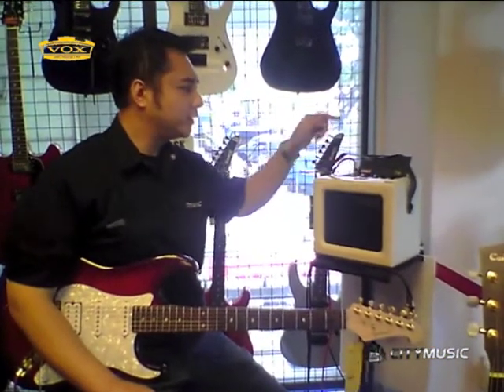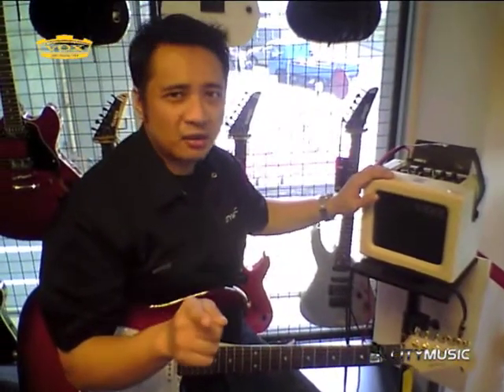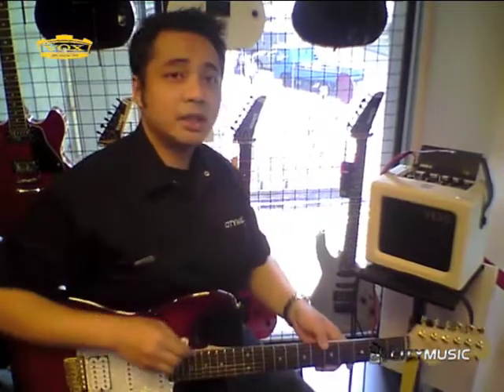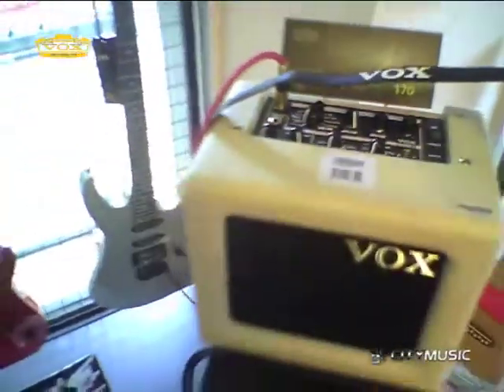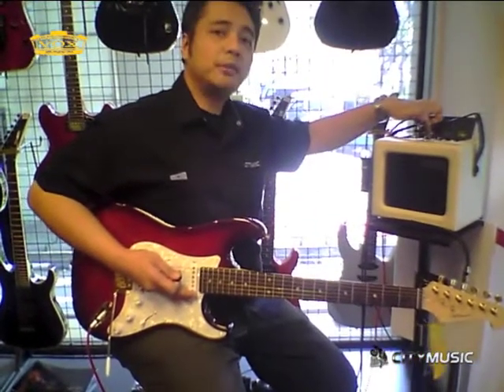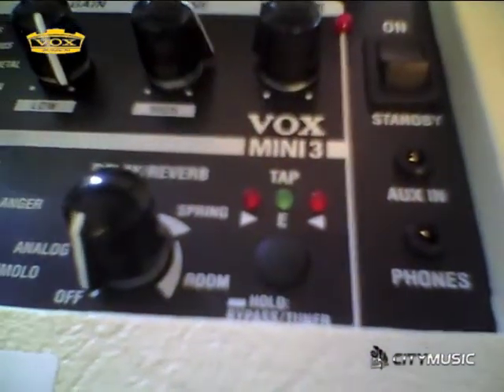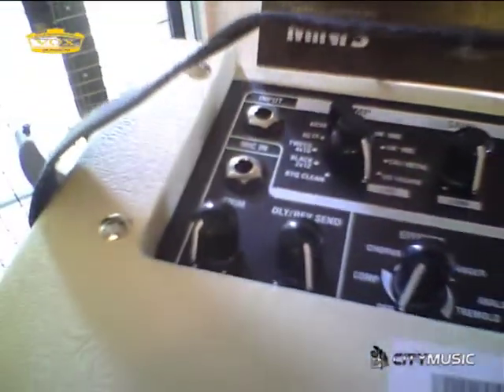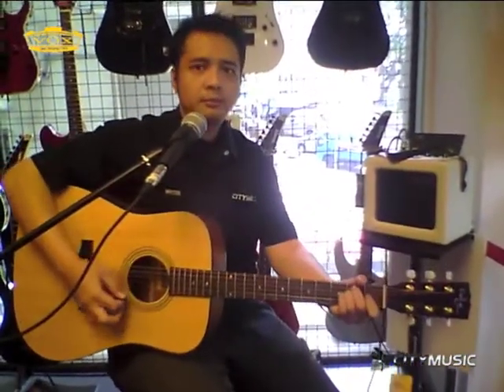Vox Mini 3